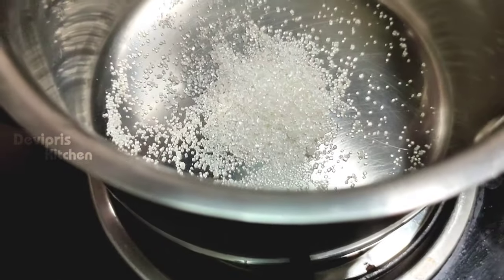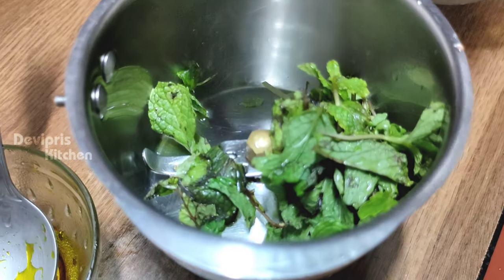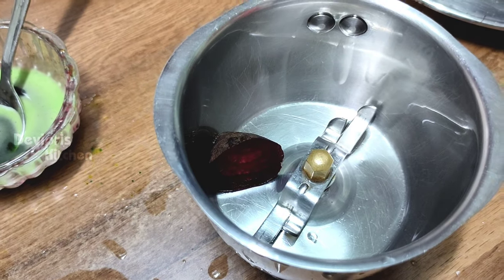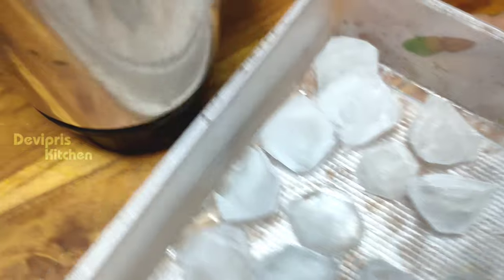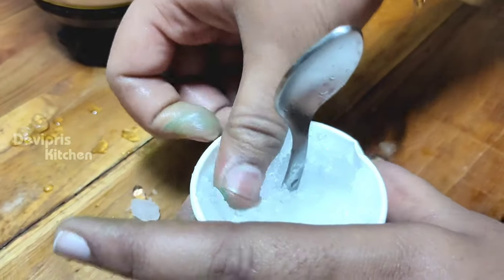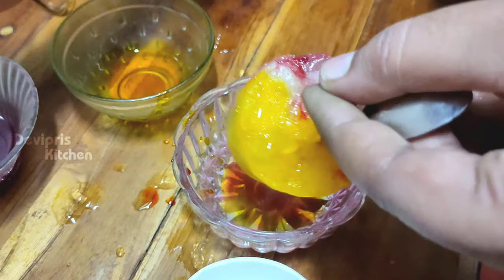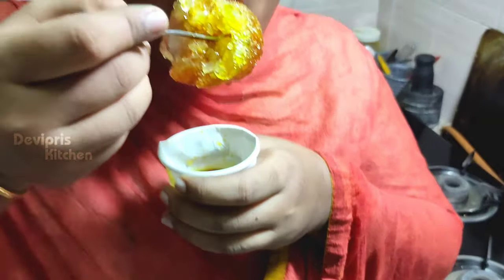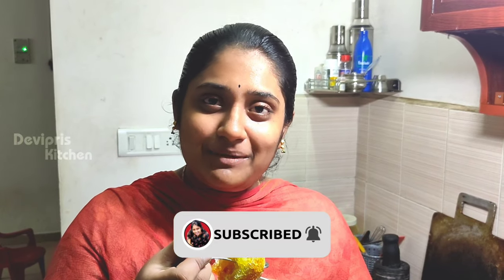அடிக்குற வெயிலுக்கு குளு குளு கோலா ஐஸ் 3 நிமிஷத்தில் செய்யலாம் | Summer Special | Gola Ice Recipe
Hi friends in this video how to make gola ice recipe at home. Making this at home is really very simple and ensure hygiene.Pls Do give this recipe a try and Enjoy!!